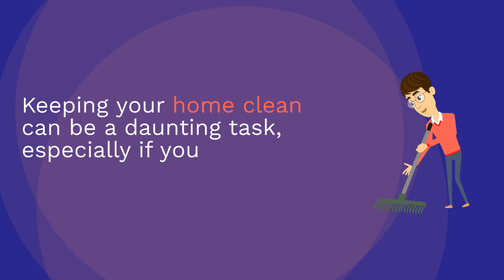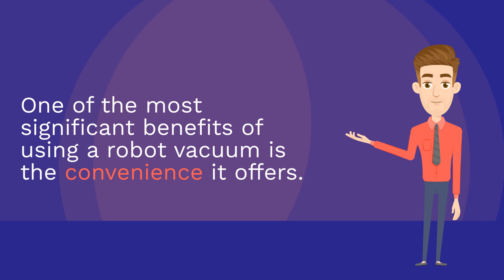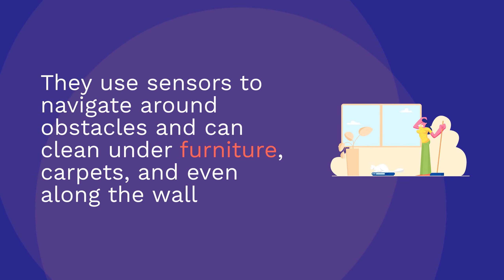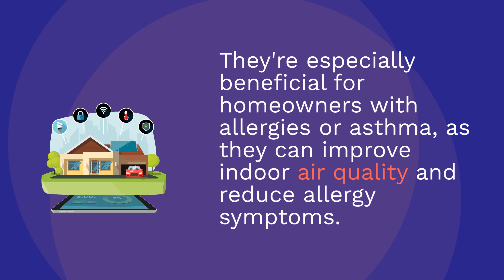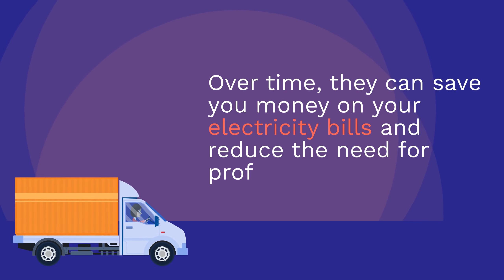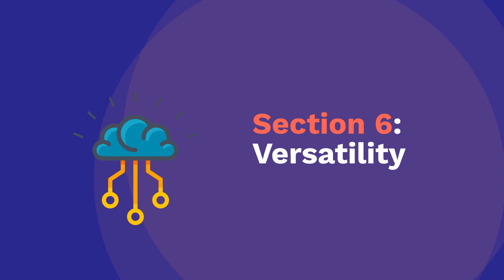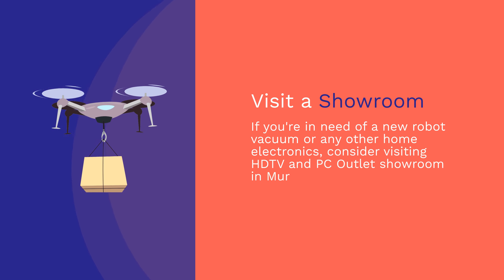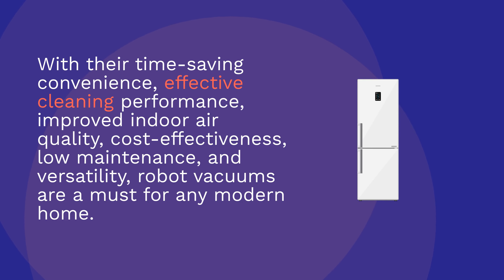The Benefits of Using Robot Vacuums in Your Home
Are you tired of spending hours cleaning your home? Learn how robot vacuums can save you time and energy, offer effective cleaning performance, improve indoor air quality, save you money, and require minimal maintenance. Our expert tips and beginner's guide style make it easy for anyone to upgrade their cleaning game with a robot vacuum. And for all your home electronics needs, visit HDTV and PC Outlet for a curated collection of the world's top electronics brands at unbeatable prices. Don't miss out on this informative post to simplify your daily routine and elevate your lifestyle with premium technology.